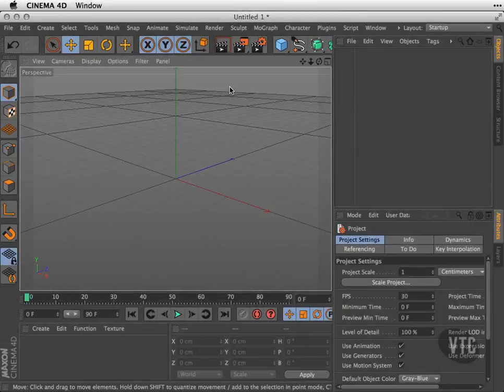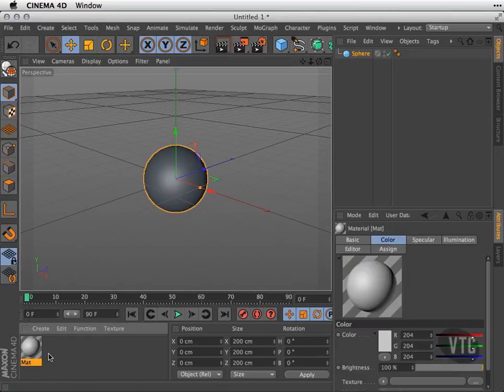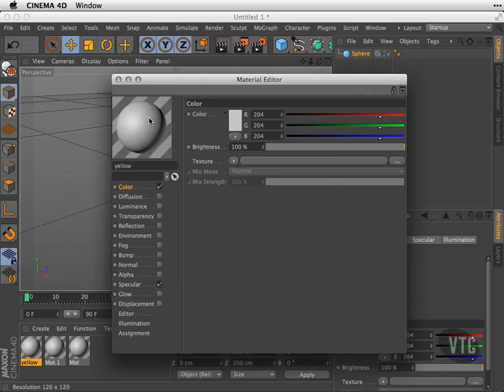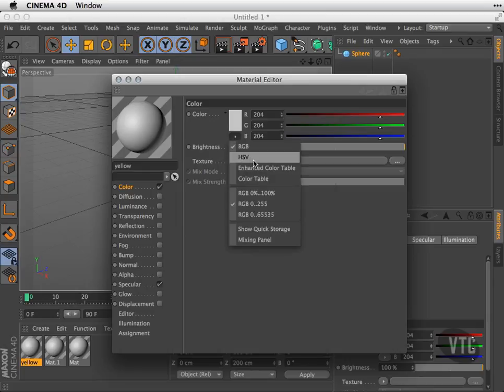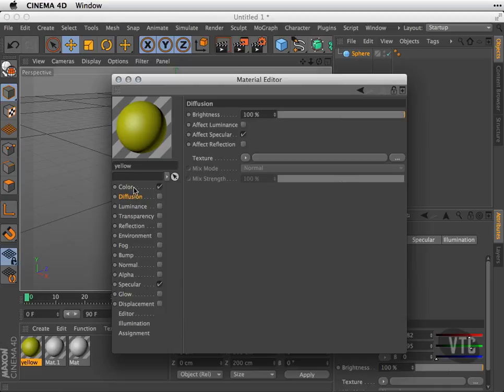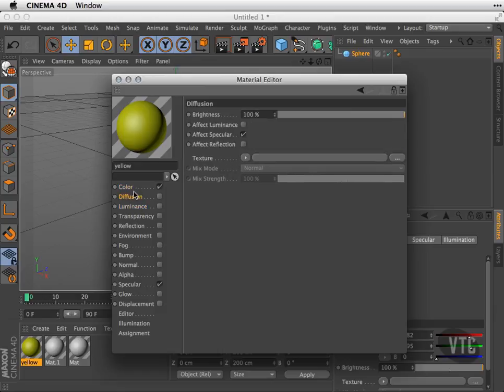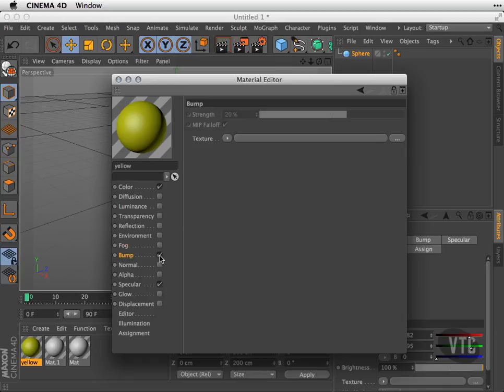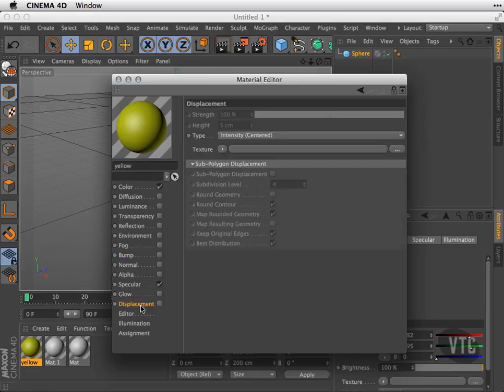0601 Materials pt 1